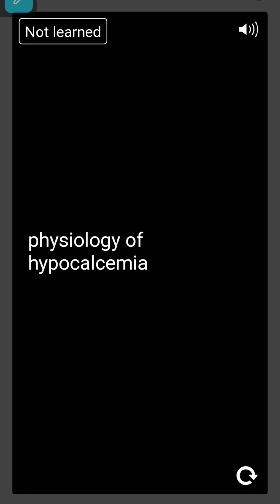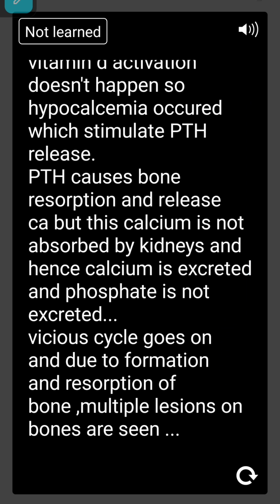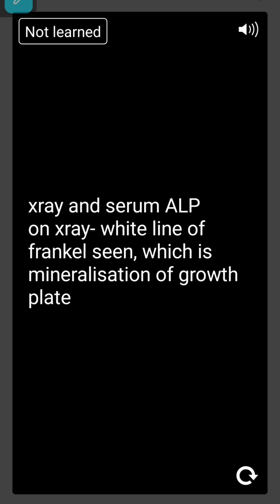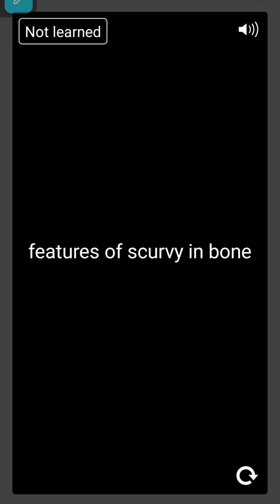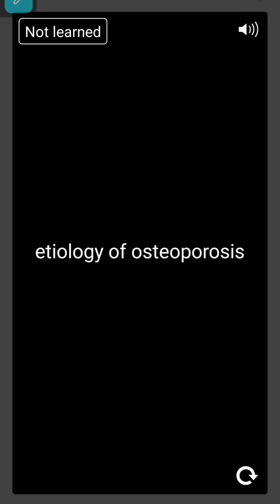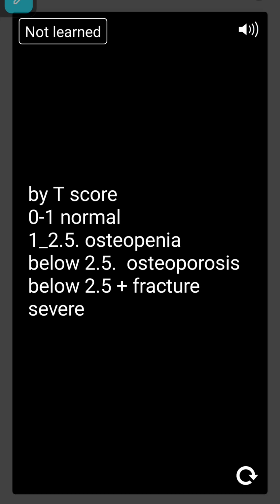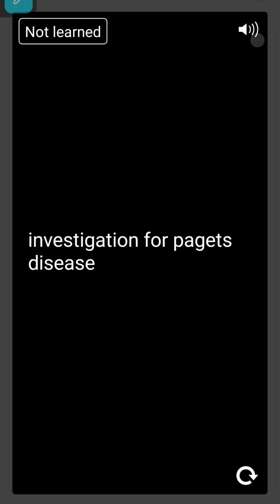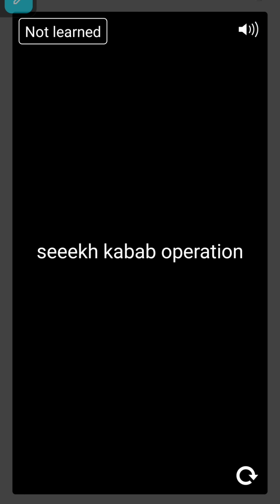Orthopaedic 4- metabolic disorders of bone flashcards